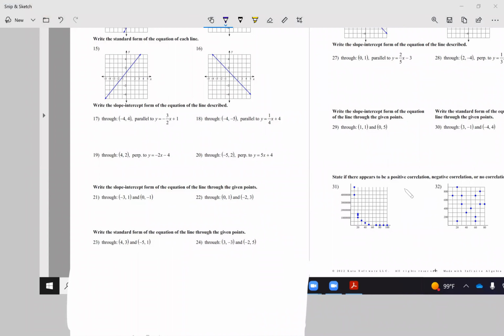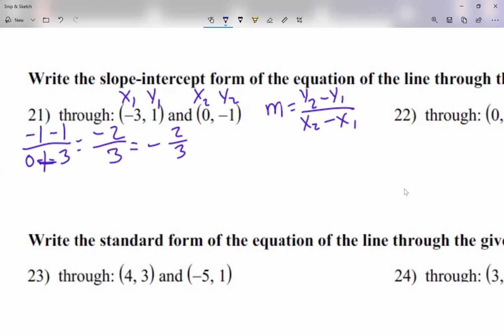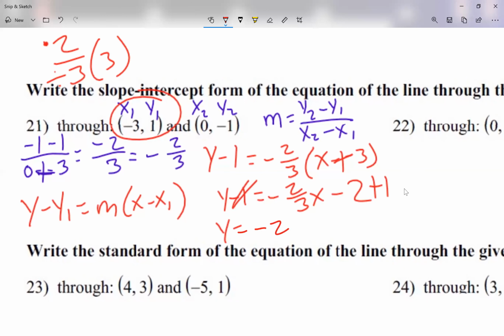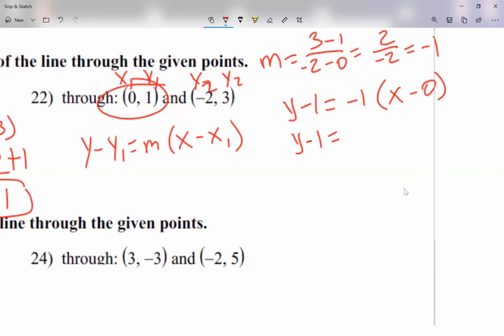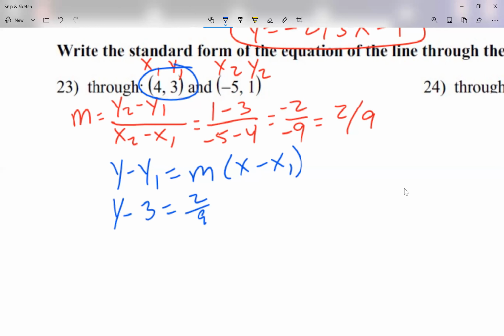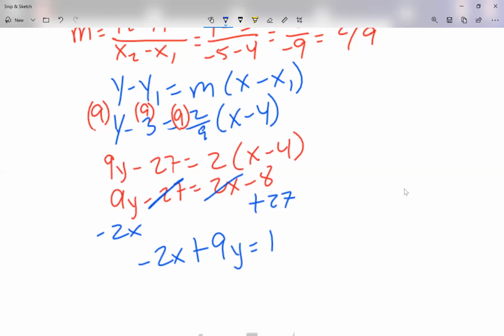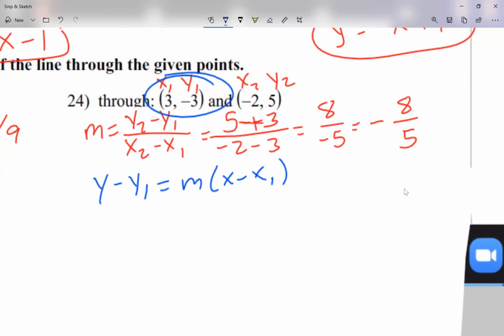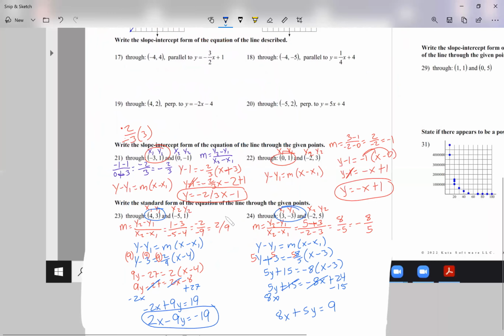Leonzo write the equation of a line given two points